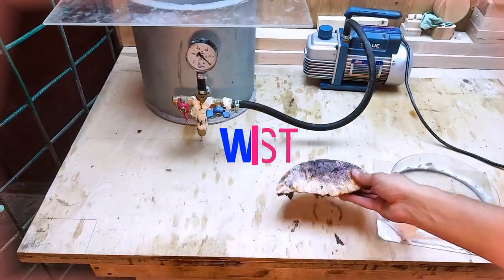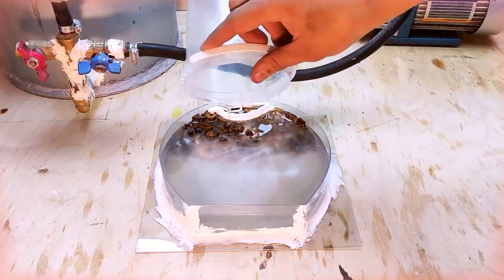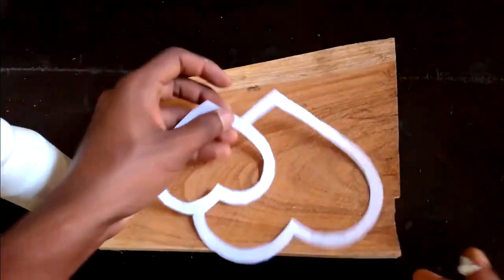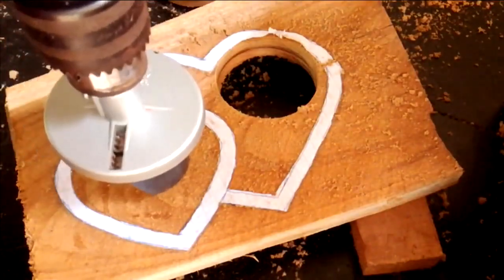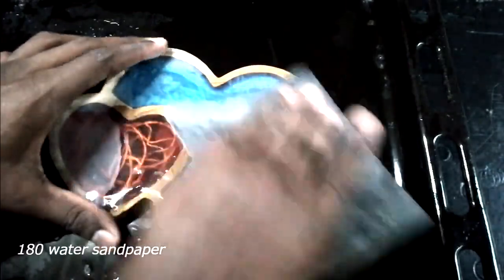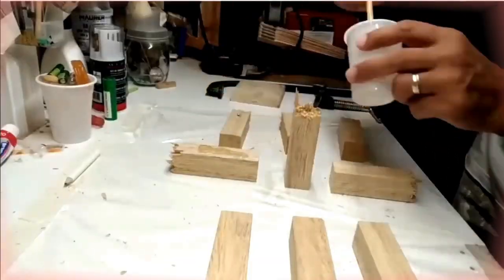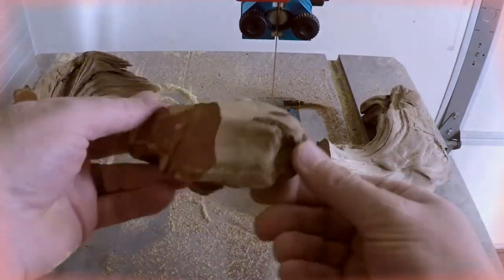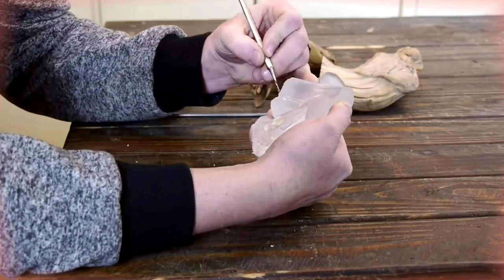How to Make a Night Lamp of Epoxy resin & Driftwood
Resin craft is a good hobby that can become your professional work. Resin may appear difficult to work with at first glance, but just don't bother! It’s not as hard as it looks!

I appreciate each and every one who supports me and my channel.

for items you purchase through links in this post (at no additional cost to you).

eBook - Epoxy Resin for Arts and Crafts
Your Go-To Guide for start working with Epoxy Resin. Learn creating fascinating Resin Arts and Crafts within minutes.

How to sell your products online? Starting up your own online business doesn’t have to be expensive and complicated but you need effort and persistence to crack the code and earn a 7 figure income. Equip yourself with these trusty secret weapons.

BALTIC DAY | Mica Powder, Epoxy Resin, Paint for DIY Makers

Clear Casting Epoxy Resin for Wood Working, Tables, Counters, Clear Epoxy Resin for art:
BEST EPOXY RESIN FOR ARTS AND CRAFTS:

TedsWoodworking "Earth's Largest Database of Woodworking Projects"
Make 16,000 Projects With Step By Step Plans
...even if you don't have a large workshop or expensive tools!

If any owners of the content clips would like us to remove their video,

Wood Artist  brings you informational and entertaining top five videos!